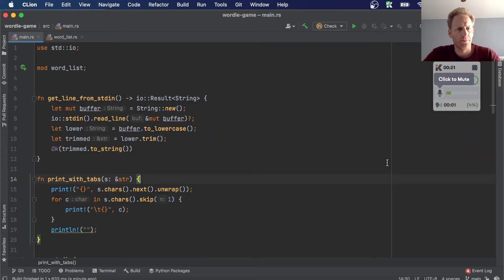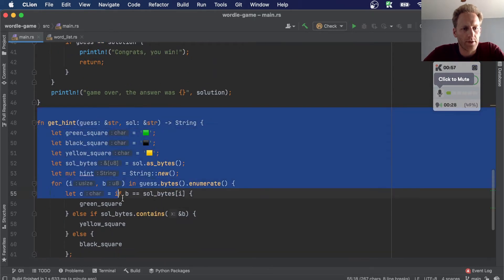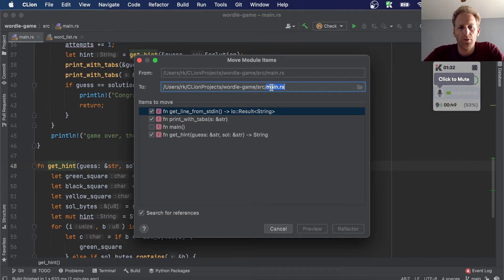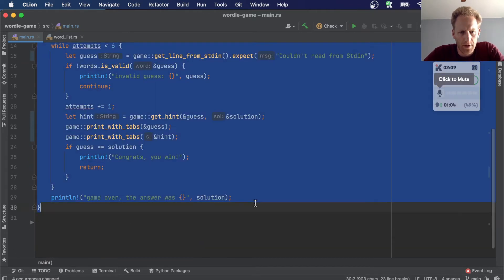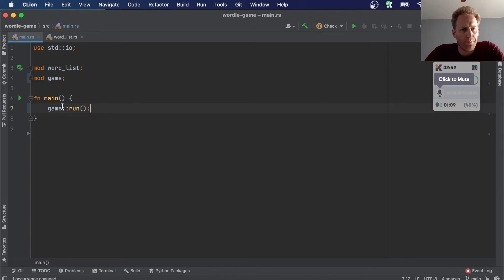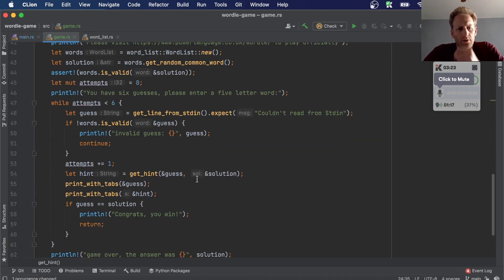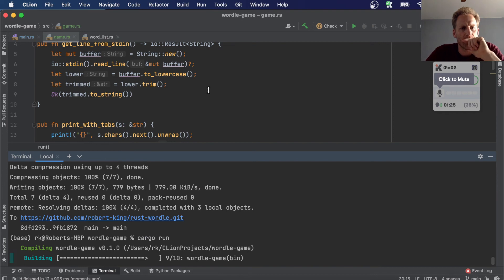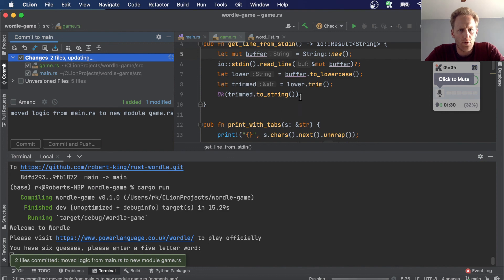Automatically refactoring rust code into a module with CLion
In our previous video we built Wordle but the main.rs needed refactoring. Here we put CLions refactoring tools to the test and they don't disappoint.

Comment on your favourite way to refactor.